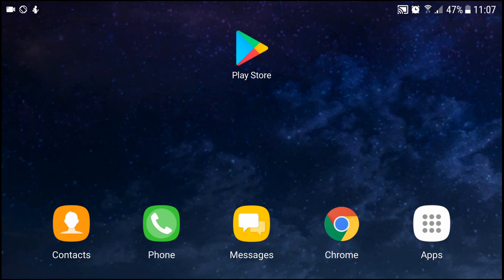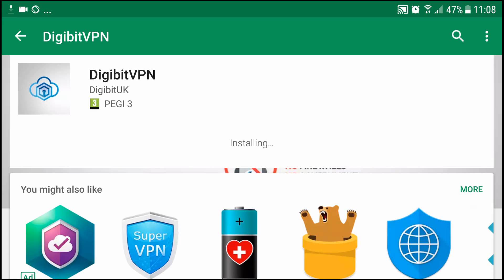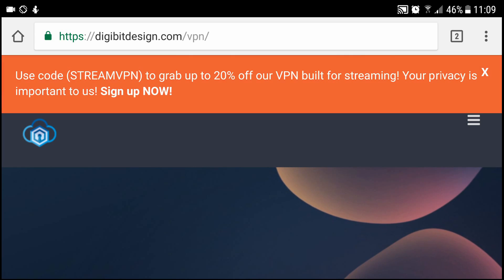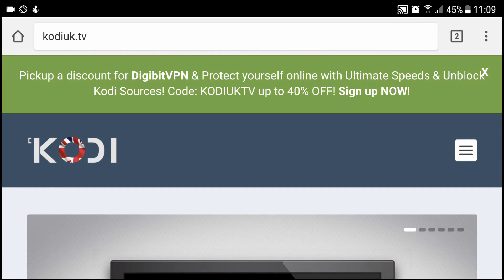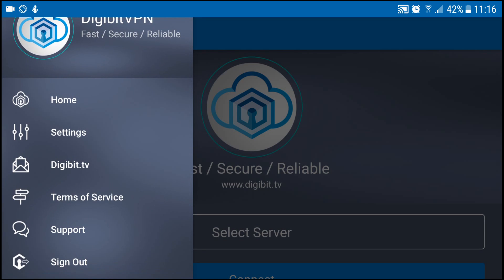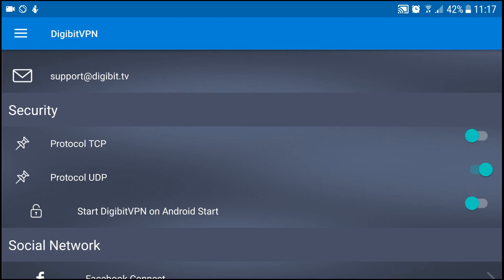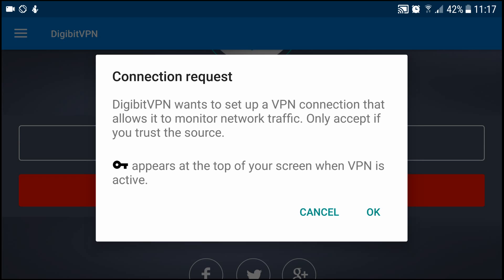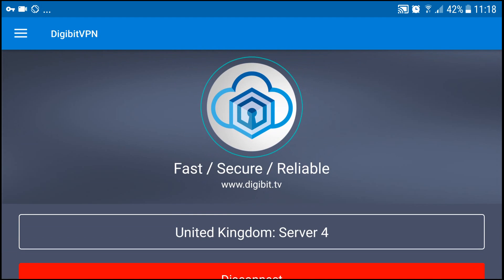How to install Digibit on a Android Device (Including Android / kodi Boxes)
Here is a quick video on how to install the Digibit VPN on Android Devices

I take no responsibility for your actions while following this guide. You do so at your own risk.

I now have a free public Discord server for you all to use and join.